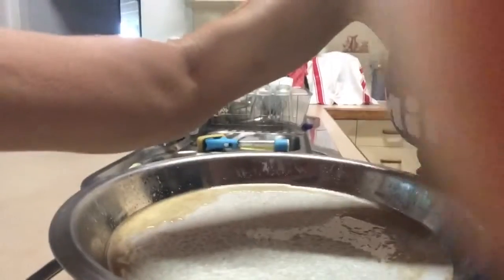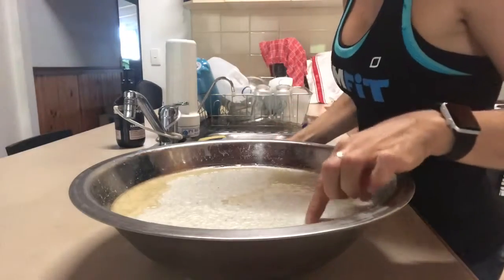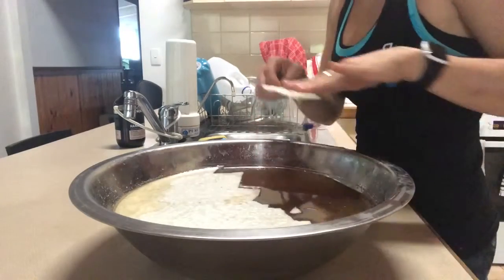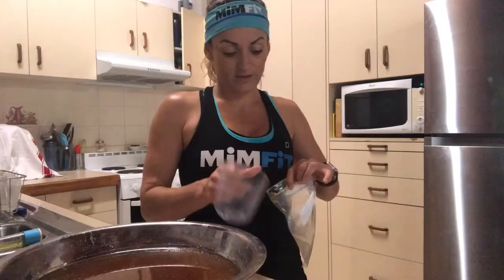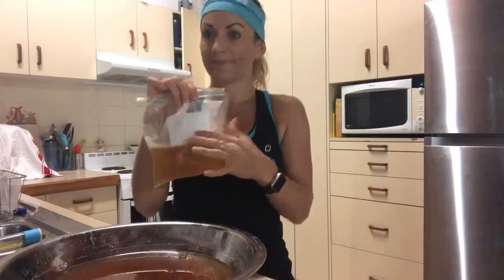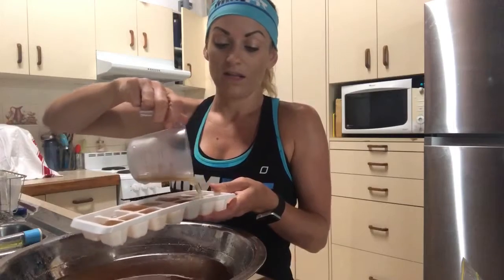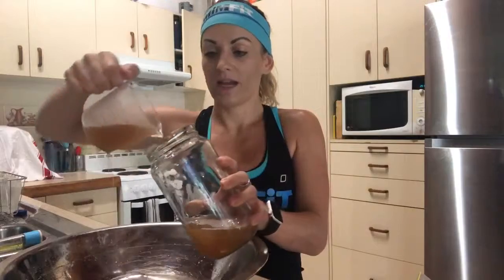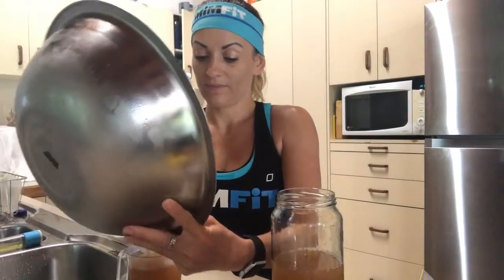Bone Broth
Delicious, good for you and so easy to make 😊👌🏼